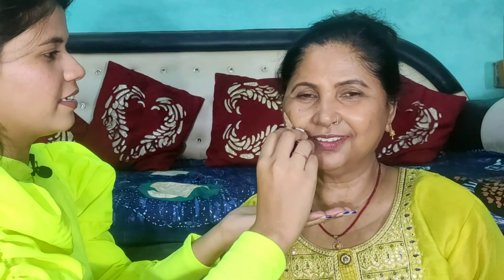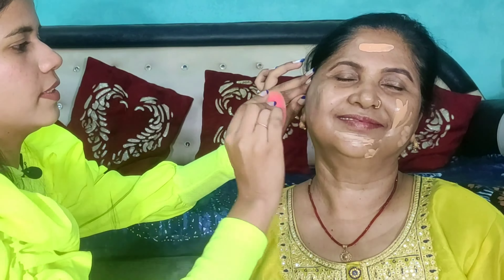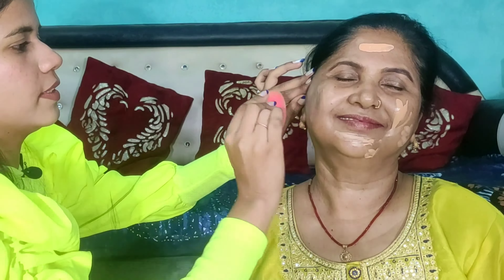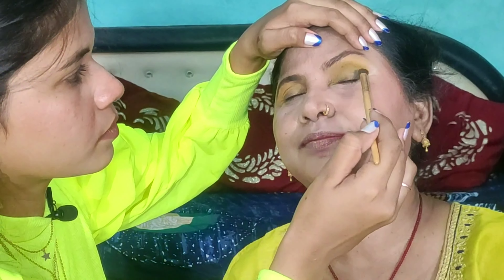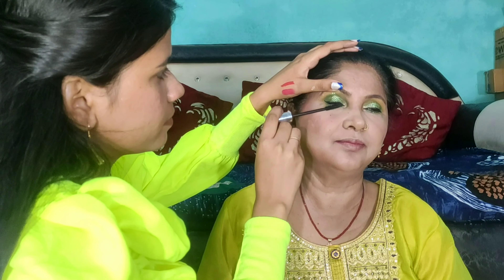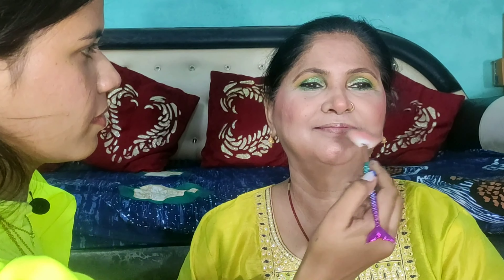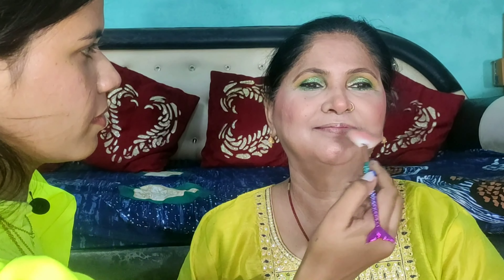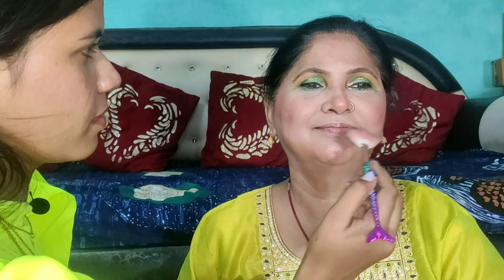I Did My Mom's Makeup On Mother's Day / part 2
Hlo Guys!! 😍
I hope you guys enjoy this video.. me and my mom enjoyed a lot during the shoot so i hope it also bring smile on all your face ☺
keep loving

products used:-
blue heven toner
biotique moisture
blue heaven primer
blue heaven conclear
lakme foundation
Maybelline foundation
biotique compact powder
ny bae contour stick
ny bae concealer stick
blue heaven lipstick
blue heaven eyeliner
Swiss beauty mascar
blue heaven kajal